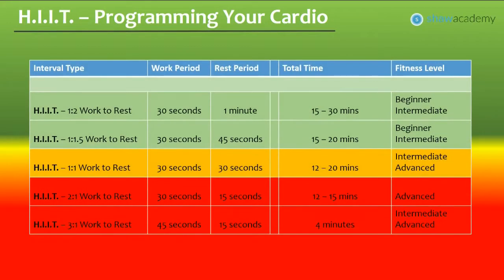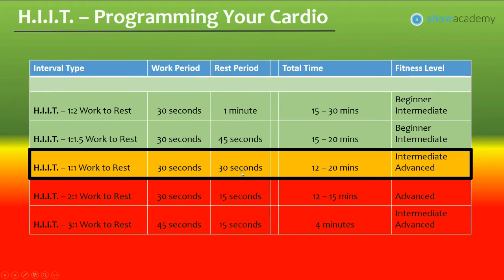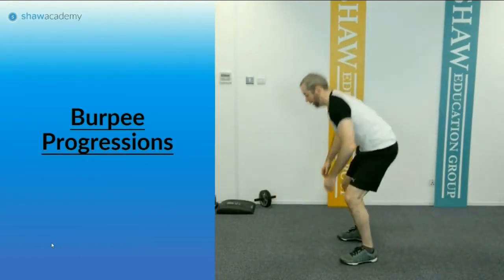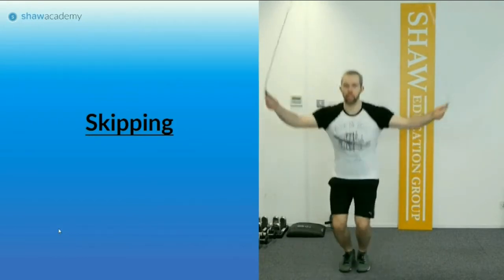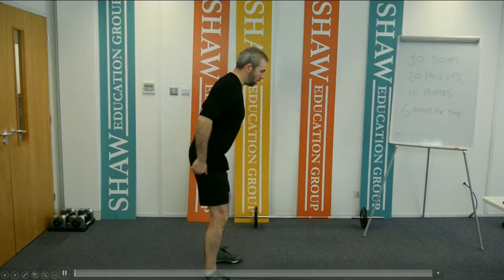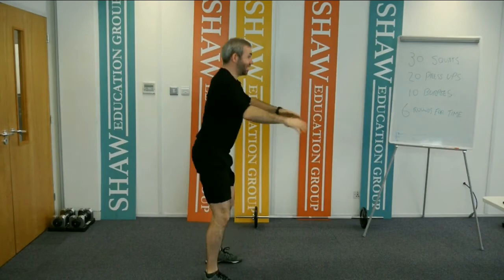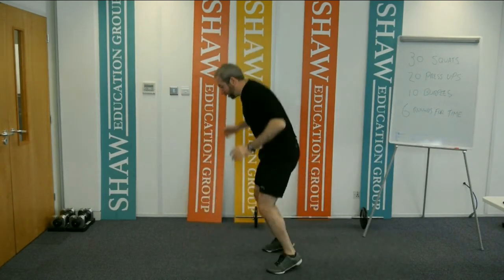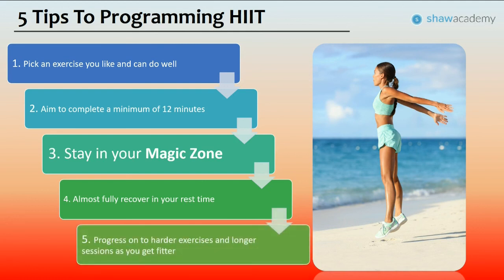5 Tips on Programming HIIT Cardio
Check out this bonus video of Shaw Academy Health and Fitness course from Week 2. In this video, we talk about 5 tips on HIIT cardio and fat burning workout.

This video will give you an idea about performing burpee progressions and skipping in a perfect cardio way. Also, you will learn how to maintain interval type, work period, rest period and total workout time during the workouts. Watch this video to learn more!